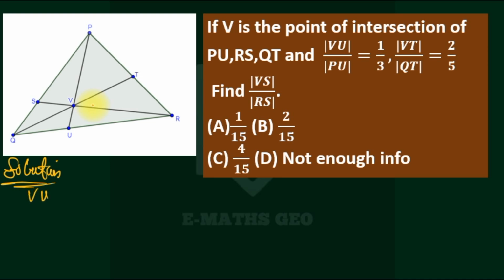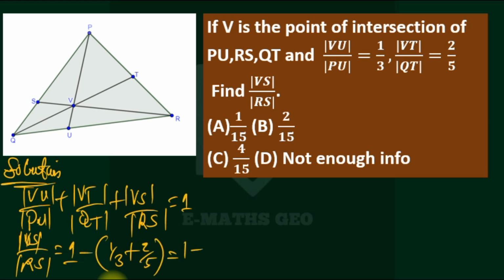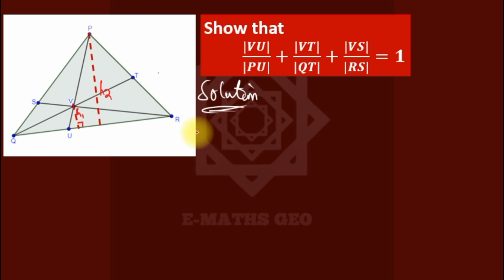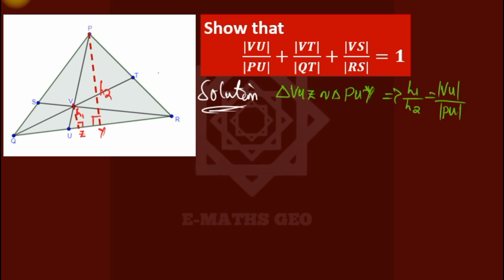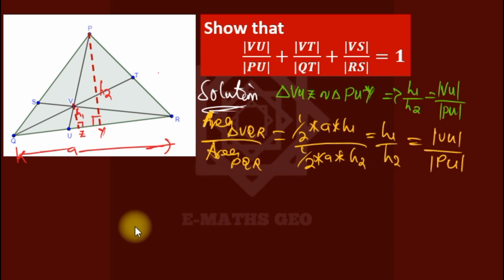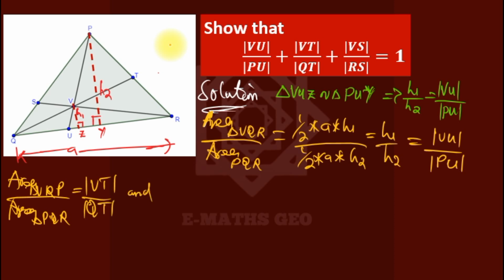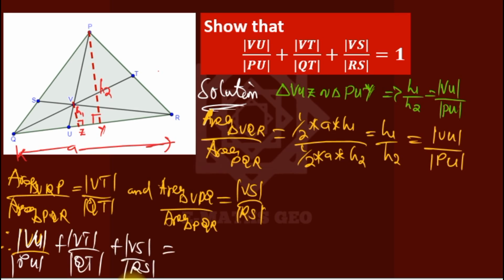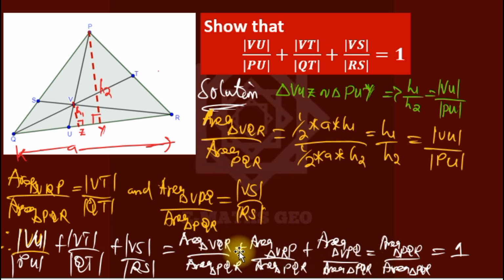Triangle ques1i 14 5 2025